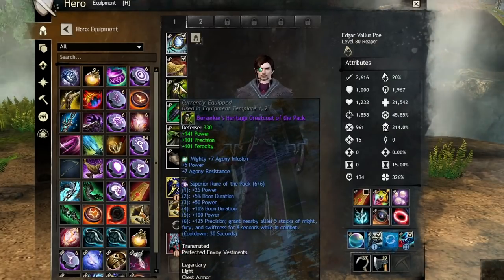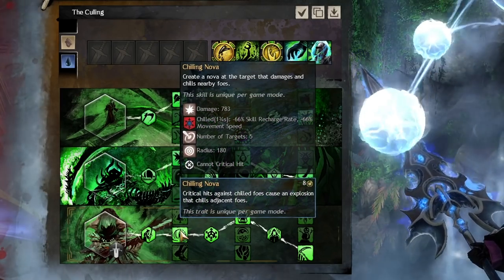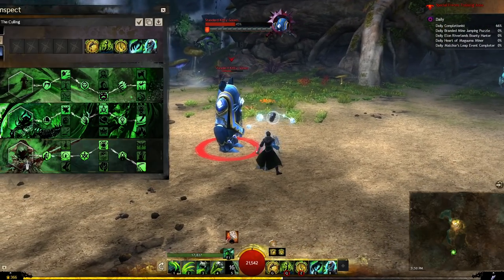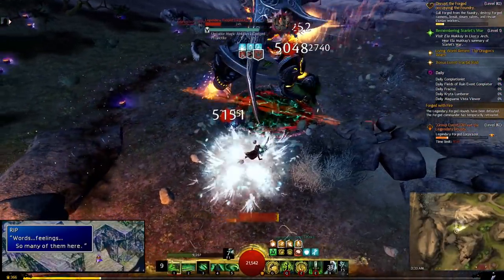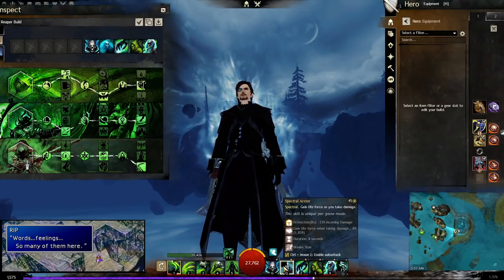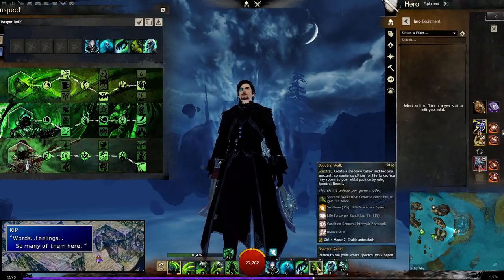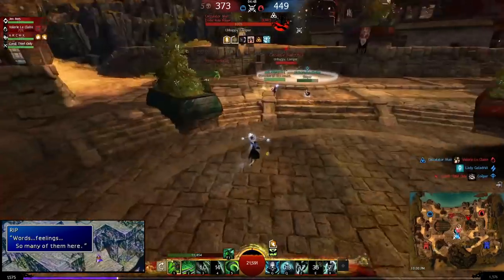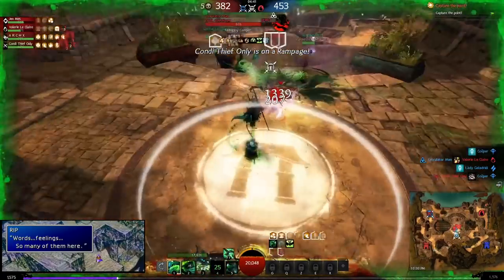REAPER - One Necromancer Build for Guild Wars 2 Open World PvE, WvW, PvP | Chilling Grip Guide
Despite the absolute strength of scourges, the power reaper in my opinion is a much more appropriate build to represent the necromancer class in all game modes of Guild Wars 2. The ease at which reapers shred through enemies and prevent them from escaping to perform its role efficiently is why I find it to be the best build.

Equipment: Berserker Armor with Pack Runes
1 Valkyrie Ring 2 Valkyrie Accessories, the rest Berserker Trinkets
Berserker Greatsword with Hydromancy/Energy Sigil
Berserker Axe/Warhorn with Vision/Cleansing Sigil

PvE Traits: [&DQg1LTIlIjYoD6IAQAH6AG8B5AB3Ab0BAxOSAAAAAAAAAAAAAAAAAAAAAAA=]

PvP Gear: Marauder Amulet with Speed Runes
GS Energy/Cleansing Axe/Warhorn Opportunity/Exposure
PvP Traits: [&DQgTLTIrIjqiAKIA+gB2AXcBdwG9AfUAAxMDEwAAAAAAAAAAAAAAAAAAAAA=] with Wurm instead of Spectral Armor in WvW

0:00 - Intro
1:42 - Reaper Mechanics
4:14 - Equipment
7:05 - PvE Build
14:14 - Legendary Bounty Solo
19:11 - PvP Build
27:21 - PvP Ranked Commentary
39:52 - WvW Build
42:21 - WvW Clips